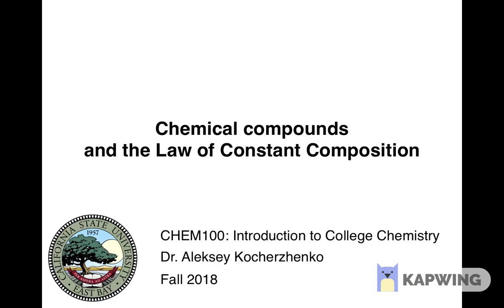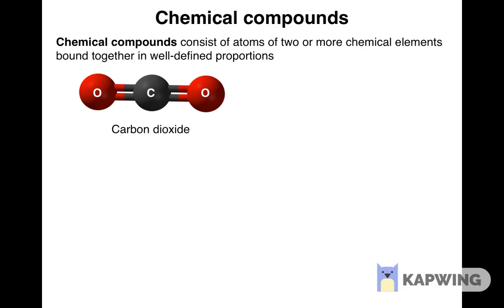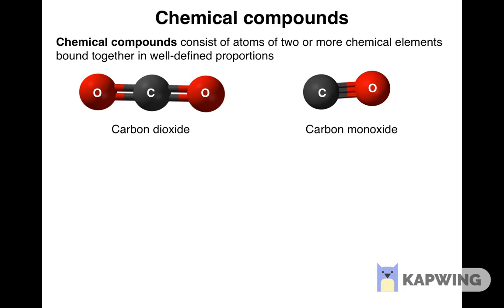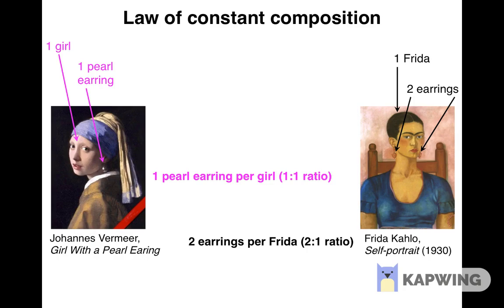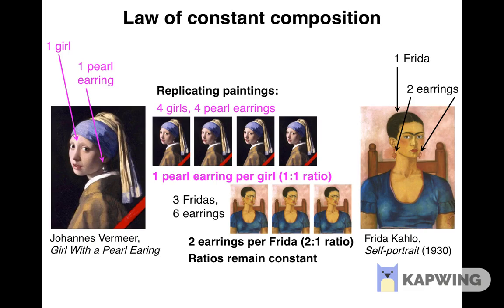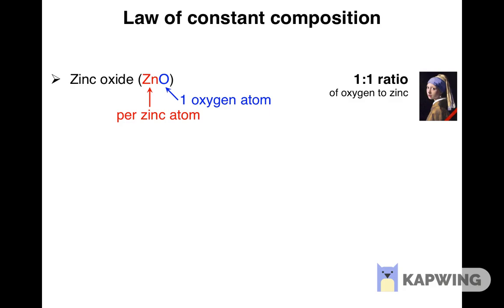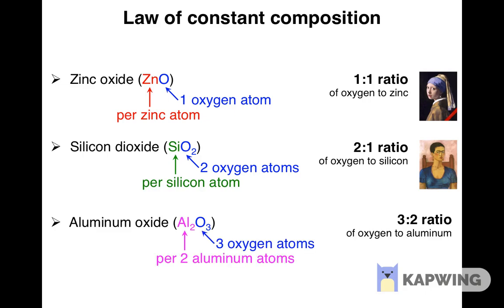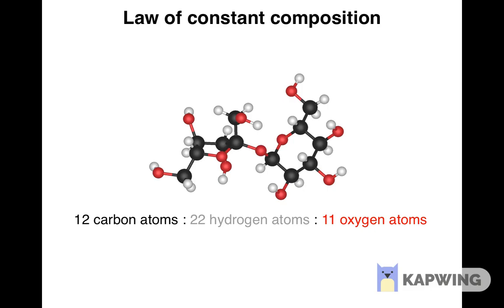Chemical Compounds and the Law of Constant Composition